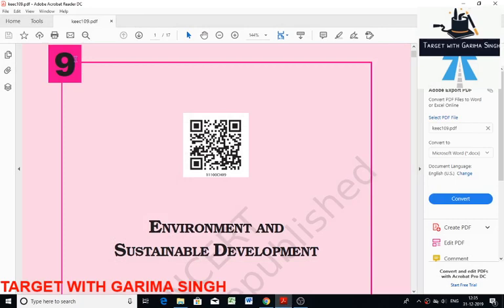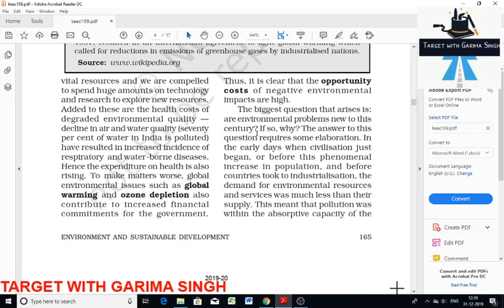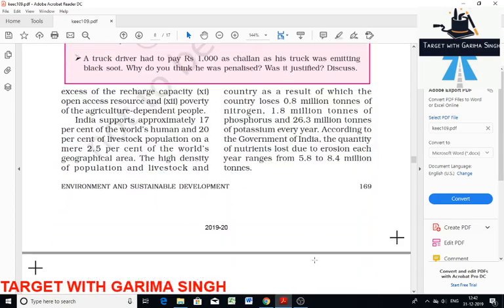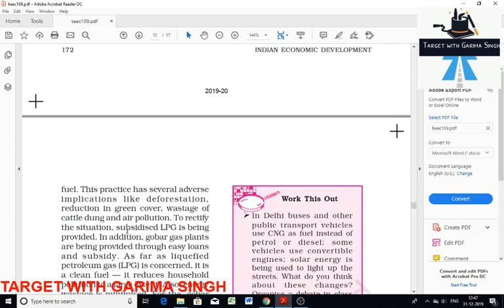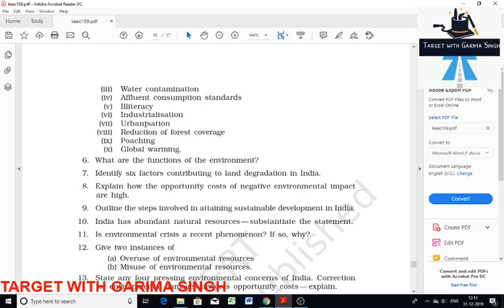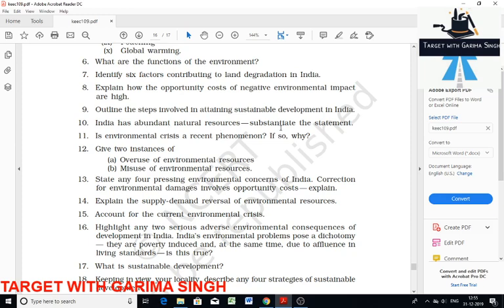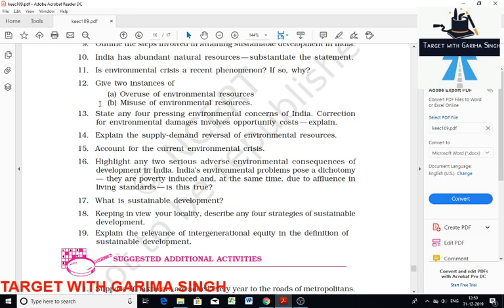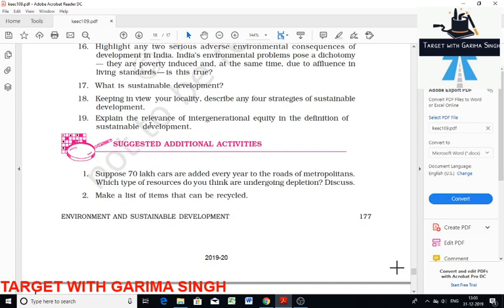# ENVIRONMENT ANDSUSTAINABLE DEVELOPMENT# Ncert chapter - 9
13:14-Questions discussion started
chapter 9 - ENVIRONMENT AND SUSTAINABLE DEVELOPMENT

Environment is defined as the total planetary inheritance and the totality
of all resources. It includes all the biotic and abiotic factors that influence each other.

Functions of the Environment: The environment performs four vital
functions (i) it supplies resources resources here include both renewable
and non-renewable resources.Renewable resources are those which
can be used without the possibility of the resource becoming depleted or
exhausted. That is, a continuous supply of the resource remains
available. Examples of renewable resources are the trees in the forests and
the fishes in the ocean. Non-renewable resources, on the other hand, are those which get exhausted with extraction and use, for example, fossil fuel (ii) it assimilates waste (iii) it sustains life by providing genetic and bio diversity and(iv) it also provides aesthetic services like scenery etc.

The health costs of degraded environmental quality — decline in air and water quality (seventy per cent of water in India is polluted) have resulted in increased incidence of respiratory and water-borne diseases.
Hence the expenditure on health is also rising. To make matters worse, global environmental issues such as global warming and ozone depletion also contribute to increased financial commitments for the government.

The concept of sustainable development was emphasised by the United Nations Conference on Environment and Development (UNCED), which defined It as: ‘Development that meets the need of the present generation without compromising the ability of the futuregeneration to meet their own needs’.
The Brundtland Commission emphasises on protecting the future generation.